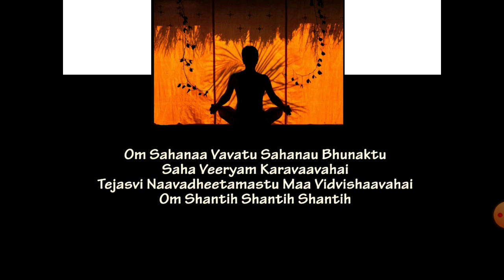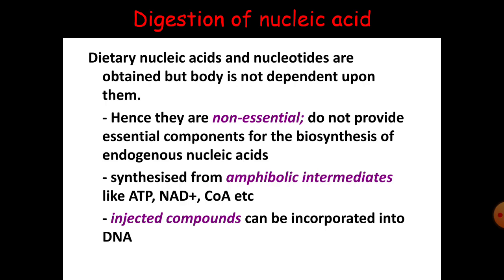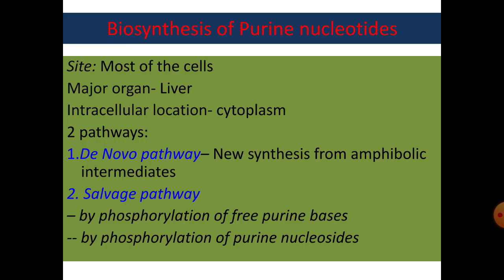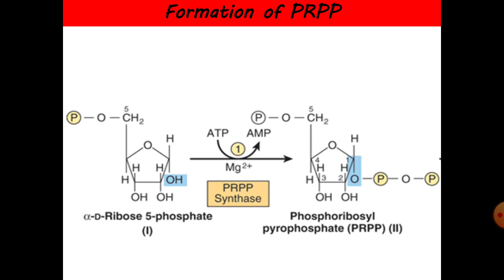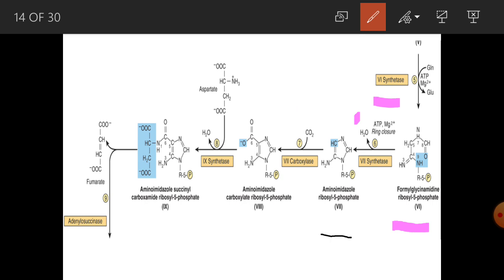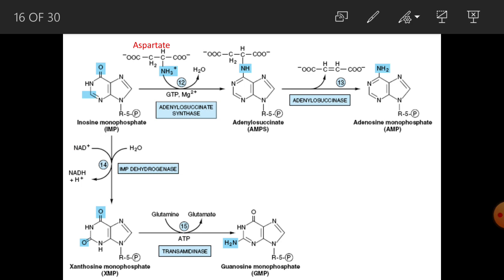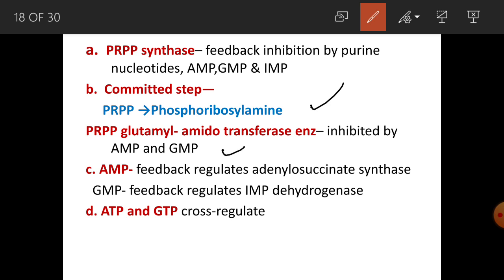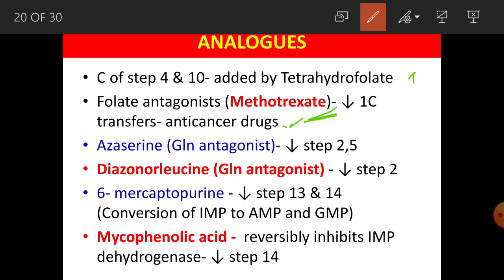Purine synthesis by Prof (Dr) V P Acharya, Molecular Biology 3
MBBS, MD, BDS